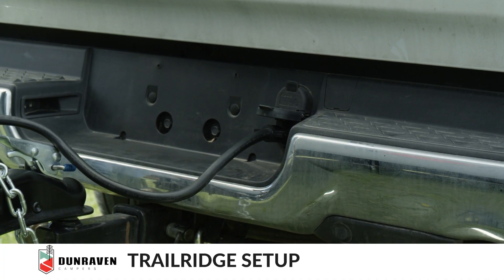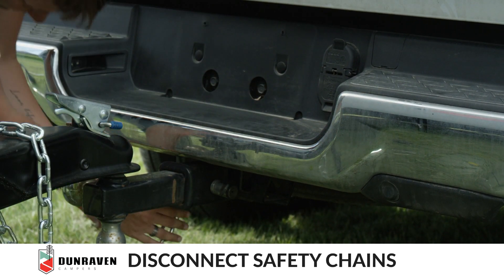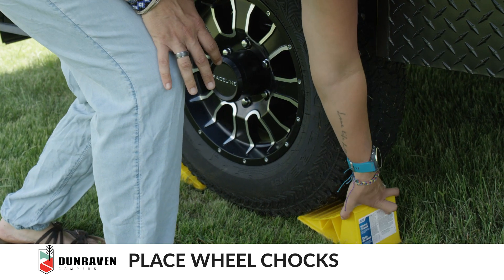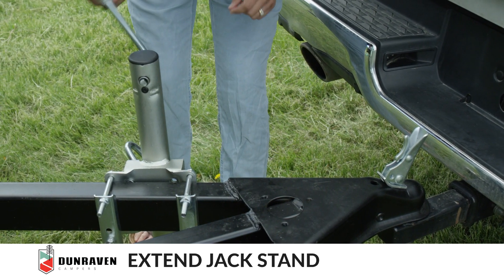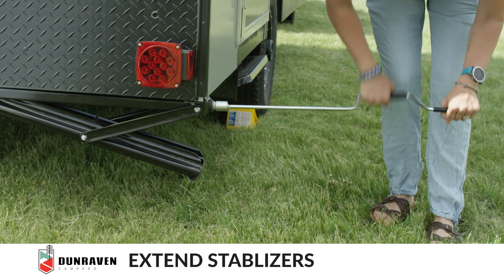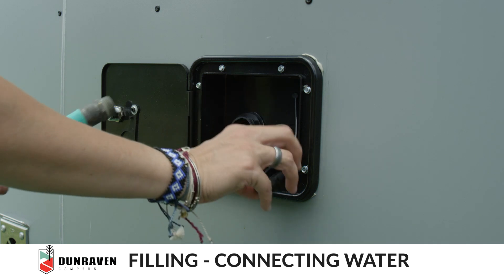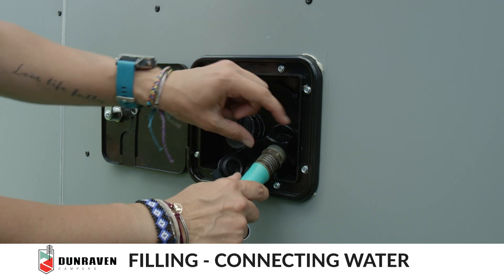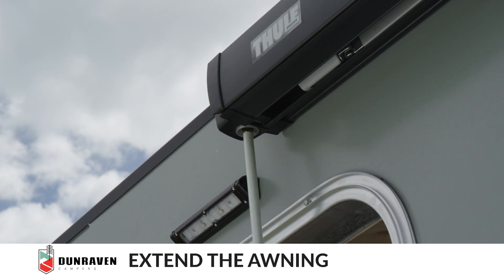Dunraven Campers: Camper Setup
In this video, we take you through the simple process of setting up the Dunraven Trail Ridge when you arrive at your camping destination. Our camper was built with a simple setup in mind, allowing one person to handle it with ease.